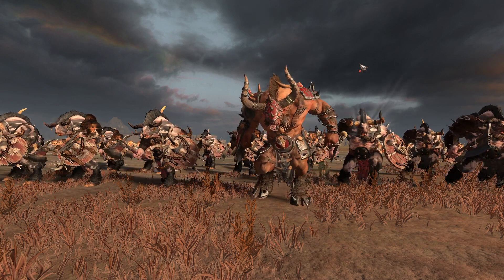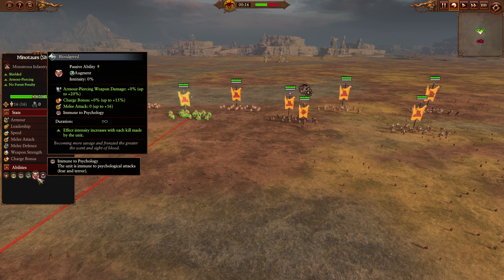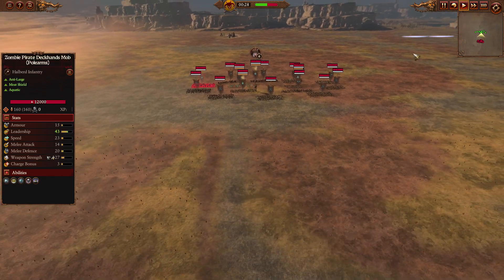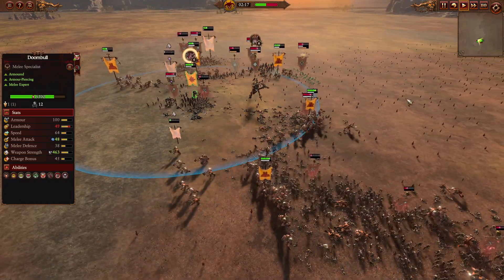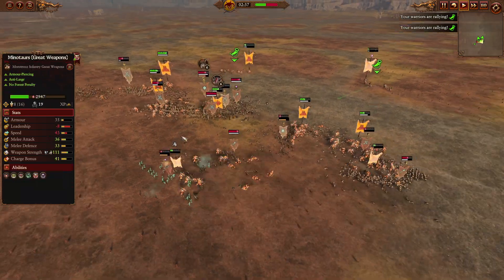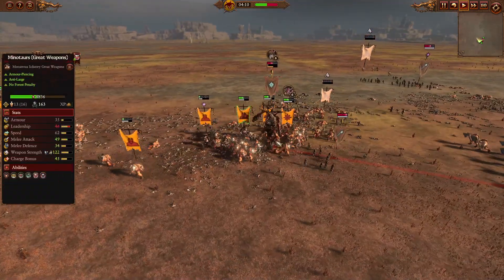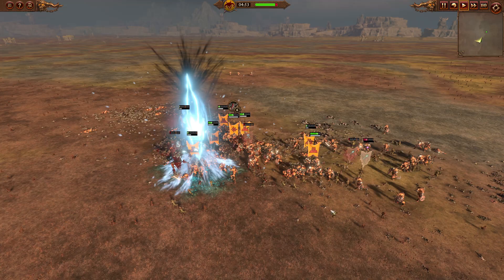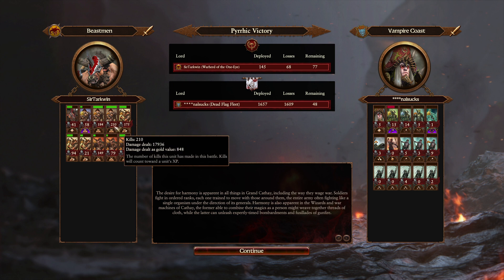MINOTAURS ONLY! The purest of Minobus's! Vampire Coast vs BM (Total War: Warhammer 3 Multiplayer)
Here is the discord if you would like to submit a replay Thanks for watching and let me know if you have any tips to make my videos and content better!